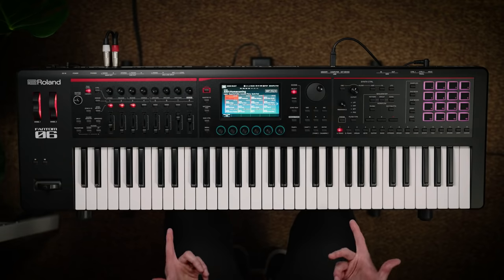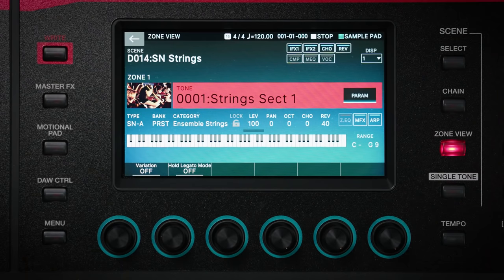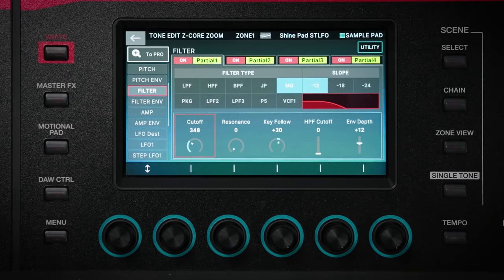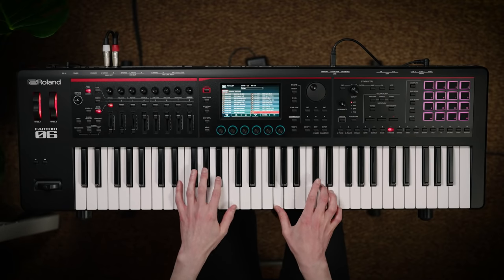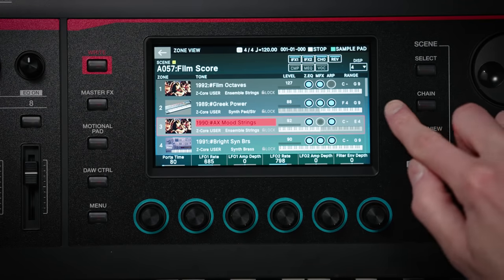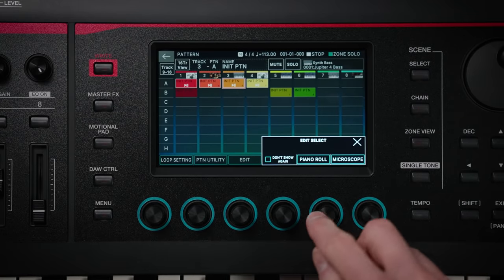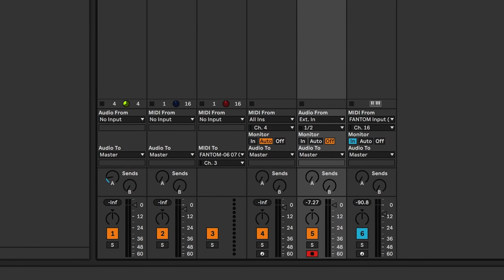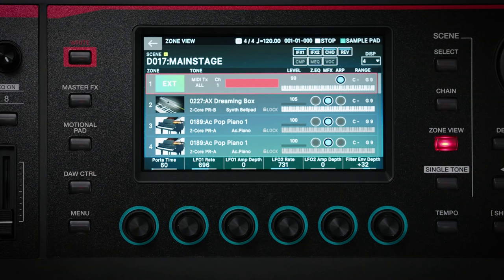Roland FANTOM-0 Series Synthesizers | FANTOM-06, FANTOM-07, FANTOM-08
Discover the FANTOM-0 Series synthesizer lineup added to the FANTOM family. The three models offer the sonic power and fluid workflow of the flagship FANTOM series with a lightweight design and more affordable price. Choose from the 61-note FANTOM-06, 76-note FANTOM-07, or 88-note FANTOM-08. You’ll have everything you need to capture your creative vision and perform your pieces in one fluid instrument.

Take advantage of FANTOM-0’s powerful synth engine with instant access to ever-expanding Roland Cloud content, including Model Expansions, Sound Packs, Sample Packs, and more. And with features like hands-on knobs and sliders, color touchscreen, quick sampling features, and a clip-based sequencer, your production and performance processes will be smooth as silk. Plus, FANTOM-0 integrates with production software like Logic Pro, MainStage, and Ableton Live for a seamless setup.

Performers can easily carry FANTOM-0 instruments from the studio to the stage. Weighing significantly less than most other professional keyboards, just slide the synth into its gig bag and go wherever inspiration takes you.

In this video, learn about the impressive range of features and extraordinary sounds that make FANTOM-0 series synthesizers the creative hub of producers and performers alike.

0:00 Intro
1:37 SuperNATURAL Piano
2:39 SuperNATURAL EP
3:30 Virtual ToneWheel Organ
4:12 SuperNATURAL Strings
5:20 ZEN-Core Synthesizers
7:11 High-Resolution Filter
8:03 Step LFO
9:16 DSP Effects
9:38 Drums and Step-Sequencing
10:46 Sounds from Roland Cloud
12:37 Sample Pads
13:32 Multisamples
15:23 Scenes
16:19 Scene Chain
17:11 Pattern Sequencer
19:49 Piano Roll Editor
20:44 Song Arrangement
21:21 DAW Integration
26:14 MainStage Integration
28:01 FANTOM-0 Models